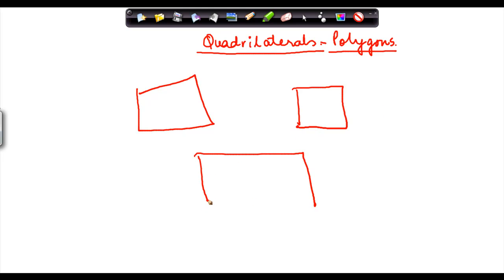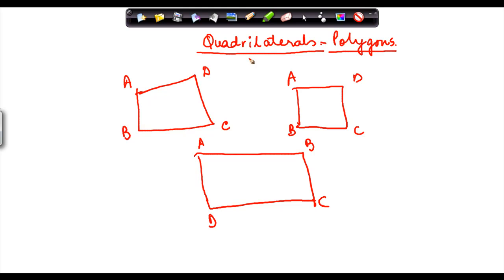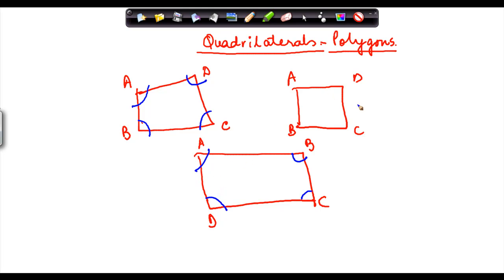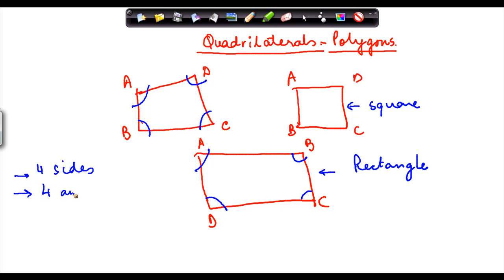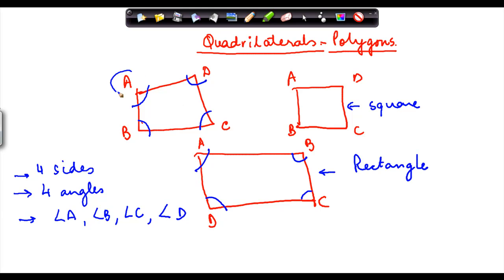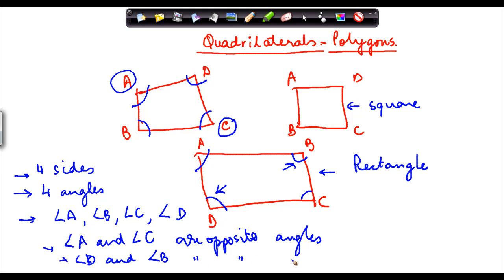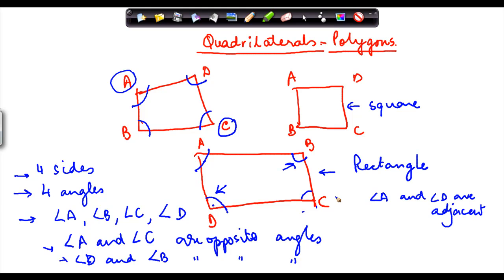Geometry - Quadrilaterals - Geometry - Maths - Class 6/VI - ISCE|CBSE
Learn About - Geometry - Quadrilaterals - Geometry - Maths - Class 6/VI - ISCE|CBSE - NCERT